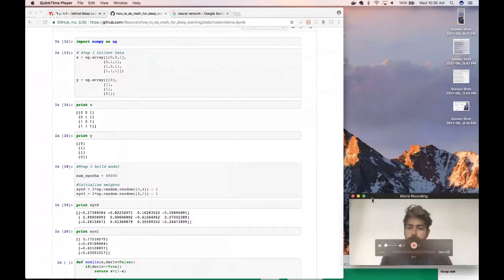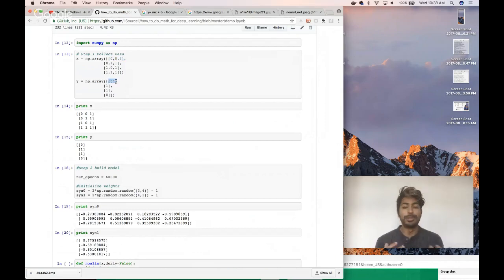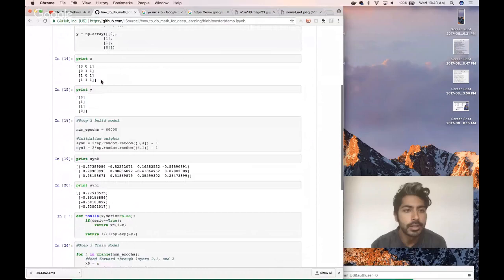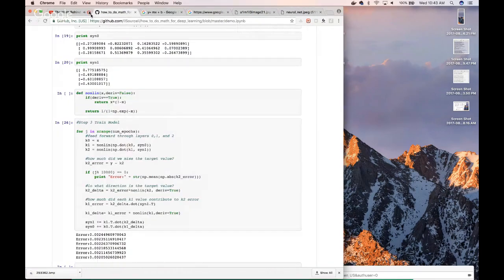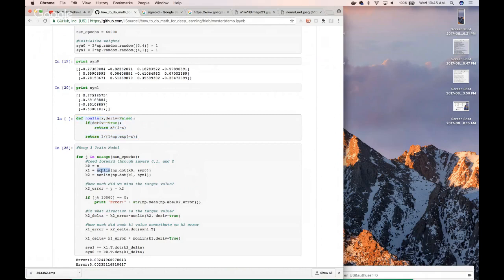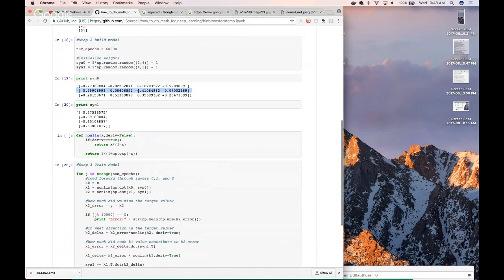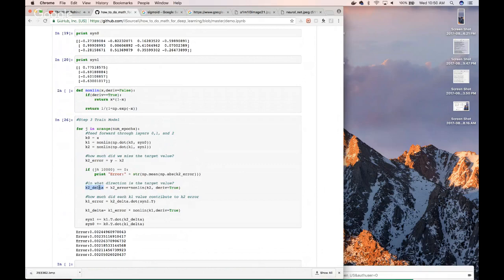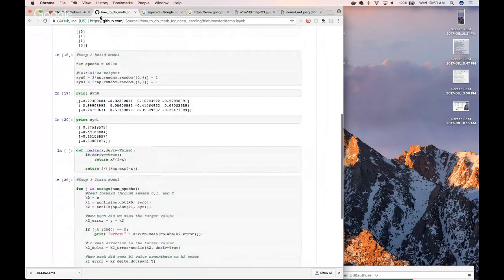Learn Deep Learning - The Math Behind It By Siraj Raval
In this video, Siraj Raval will explain the math behind deep learning.
Deep learning (also known as deep structured learning or hierarchical learning) is the application of artificial neural networks (ANNs) to learning tasks that contain more than one hidden layer. Deep Learning is a new area of Machine Learning research, which has been introduced with the objective of moving Machine Learning closer to one of its original goals: Artificial Intelligence.